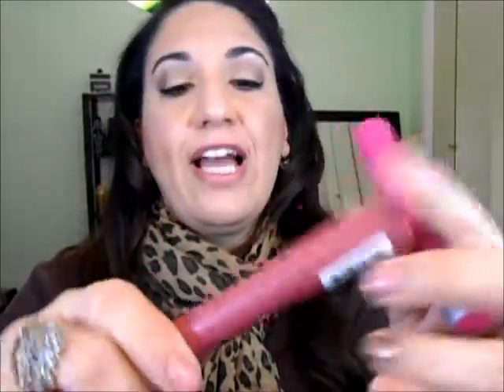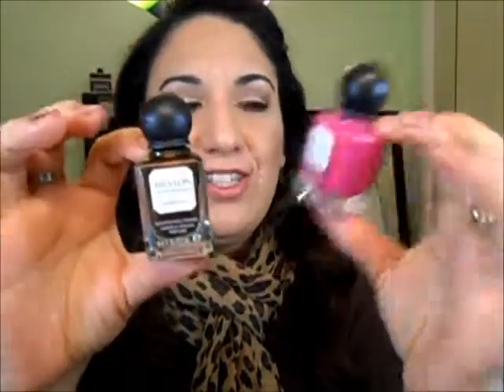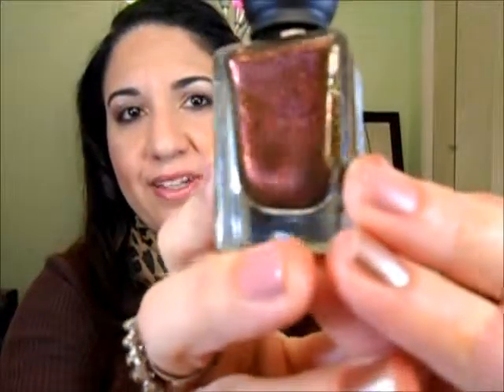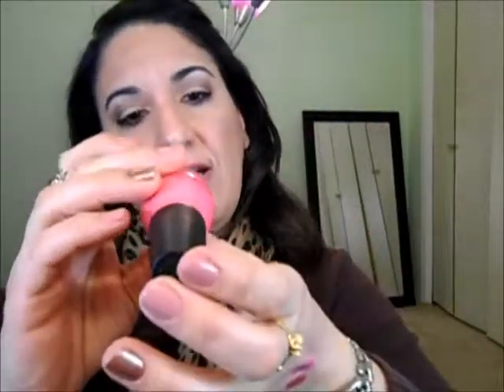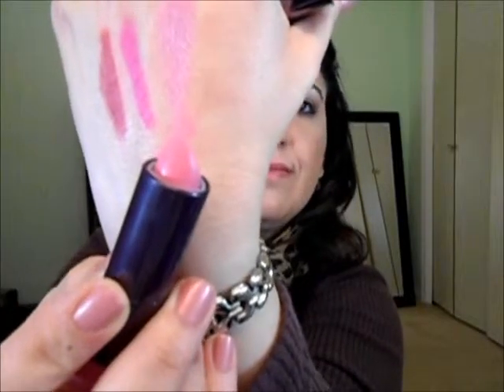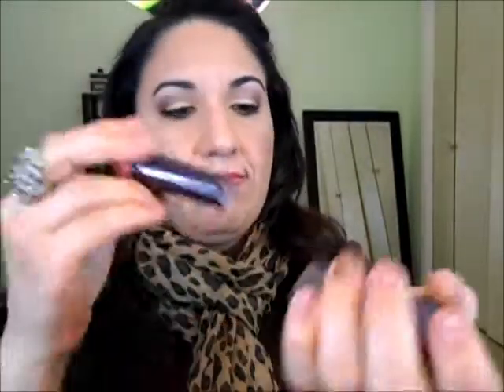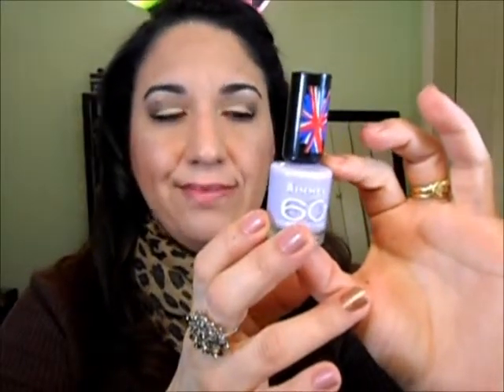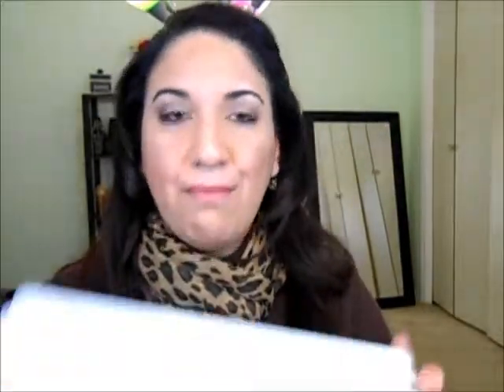Beauty Haul: (Part 3) (Random Drugstore Products) January 2014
**CLICK UP**

Hi Guys,

Part (3)

Beauty Haul for you guys! Hope you Enjoy!

Random Drugstore Products:
Revlon Matte Balm, Revlon Parfumerie Nail Polishes, Sinfulcolors Nail Polish, Covergirl Lipsticks, Rimmel Nail Polish, Tweezers, Compact Powder Puffs, Elf Baked Blush